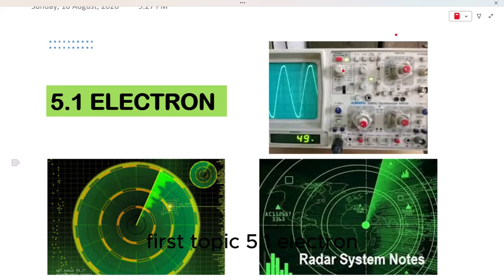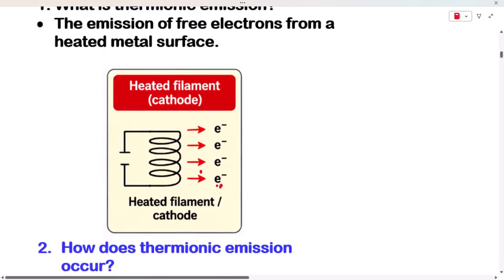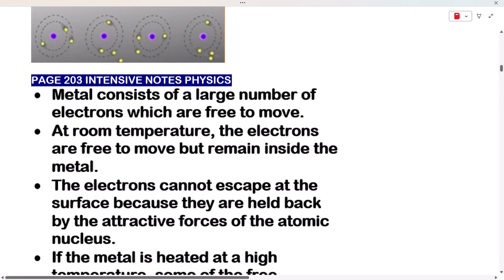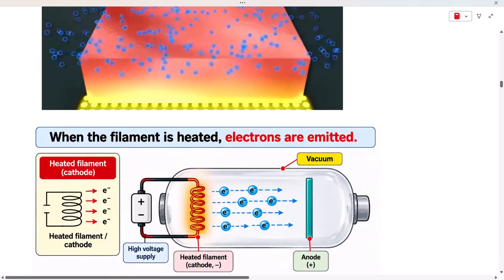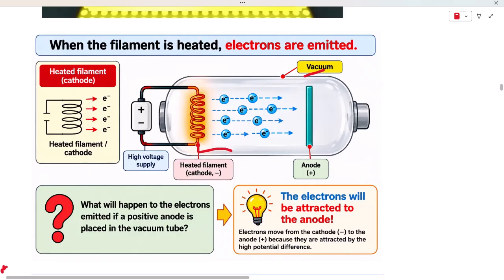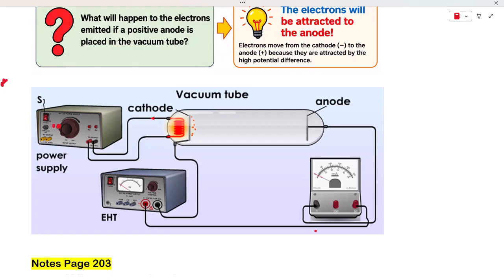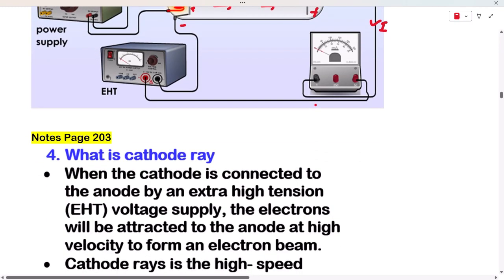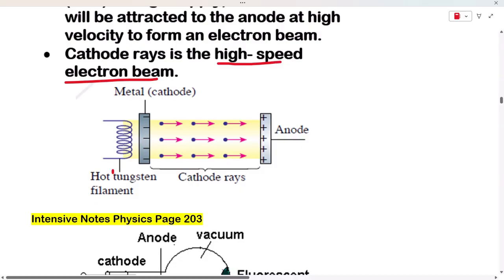5 1 Electron: Thermionic Emission, Cathode Rays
Physics Form 5.  Chapter 5.1: Electron
Define thermionic emission and cathode rays